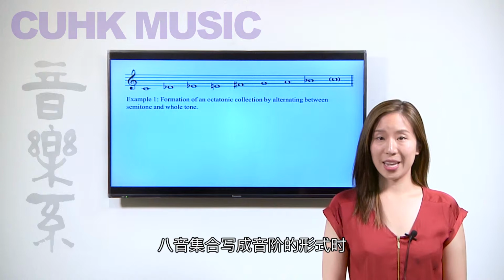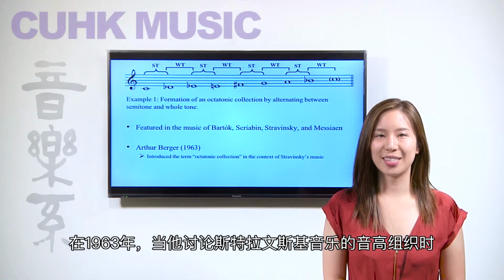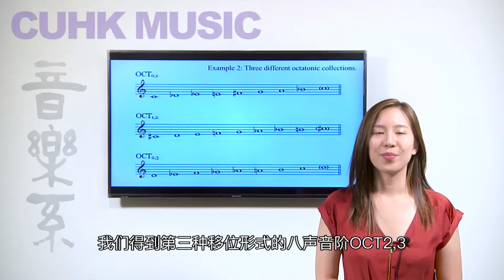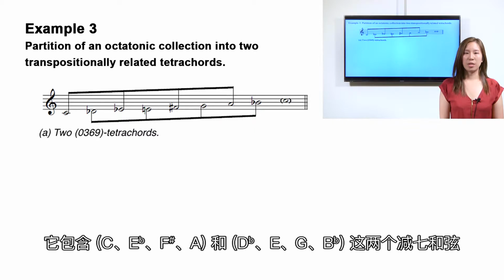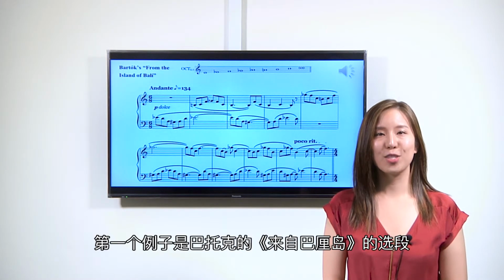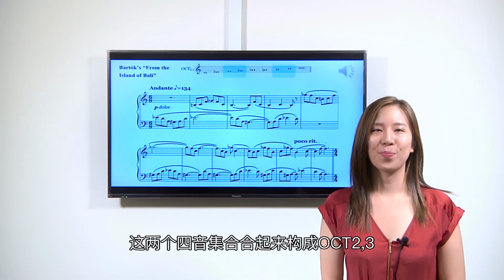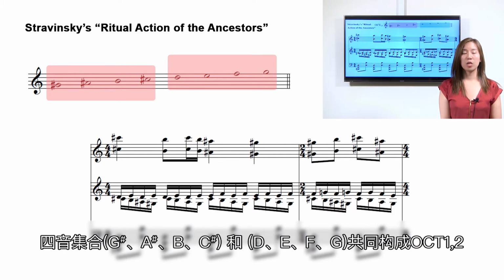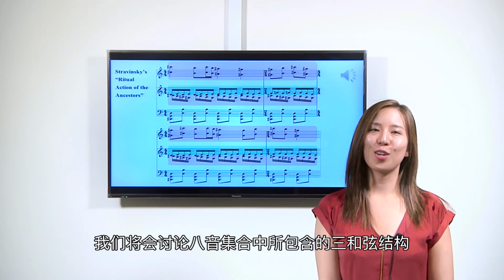Micro module #1 - Introduction to Octatonic Collection